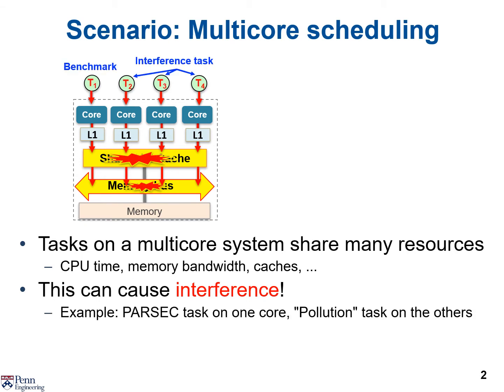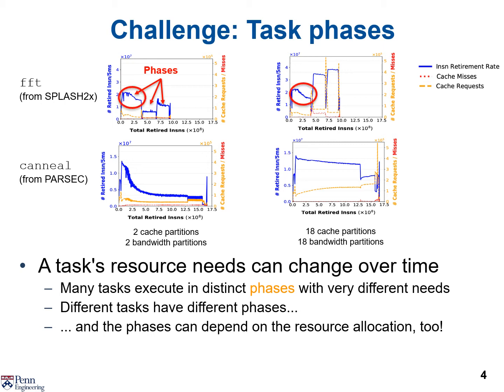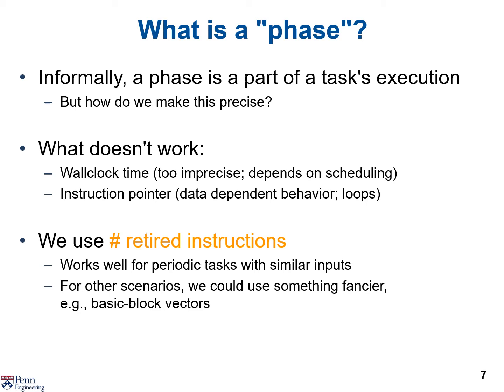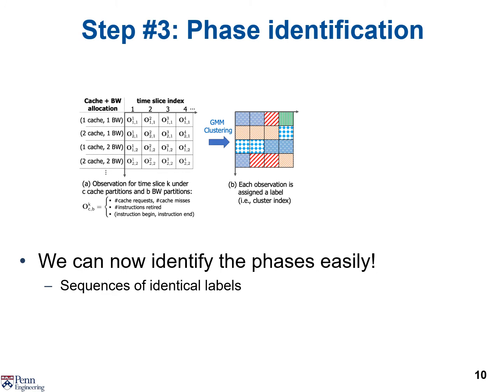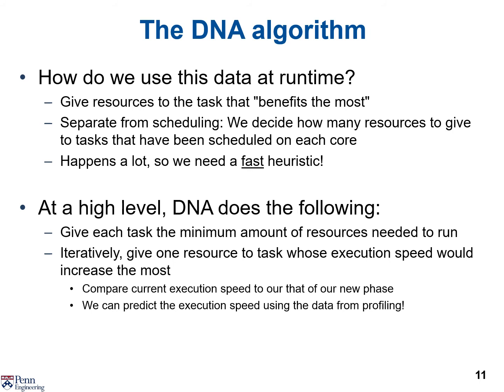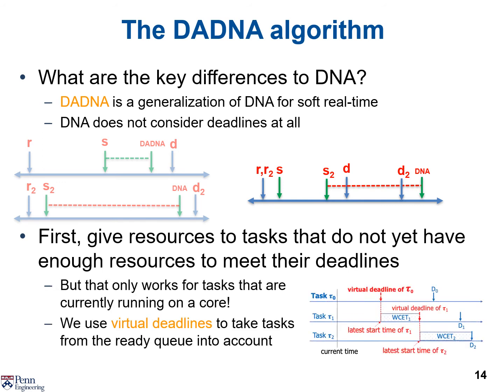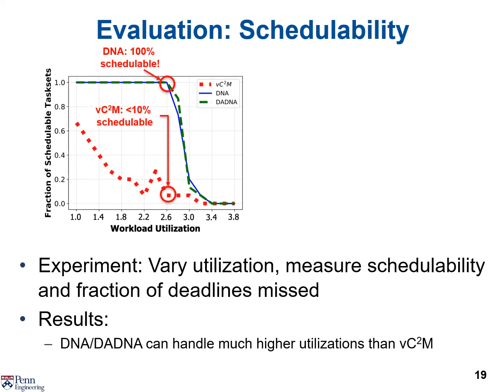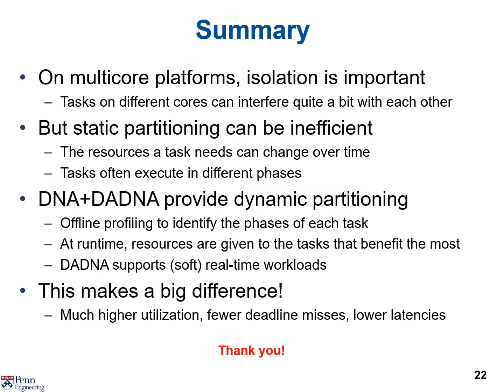RTAS 2021 Presentation (112) DNA: Dynamic Resource Allocation for Soft Real-Time Multicore Systems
Teaser Video of Paper "DNA: Dynamic Resource Allocation for Soft Real-Time Multicore Systems" presented at RTAS 2021. Authors:
Robert Gifford (University of Pennsylvania)
Neeraj Gandhi (University of Pennsylvania)
Linh Thi Xuan Phan (University of Pennsylvania)
Andreas Haeberlen (University of Pennsylvania)